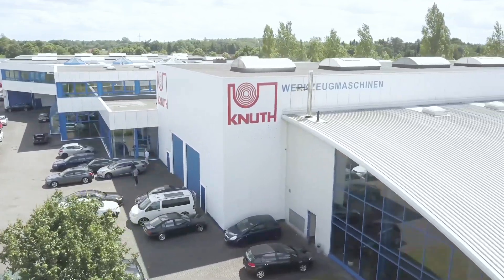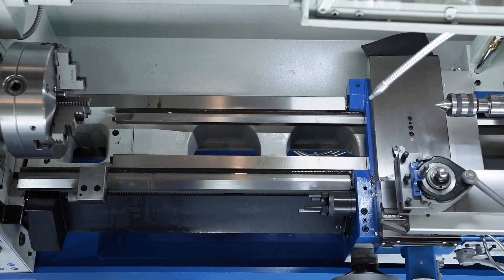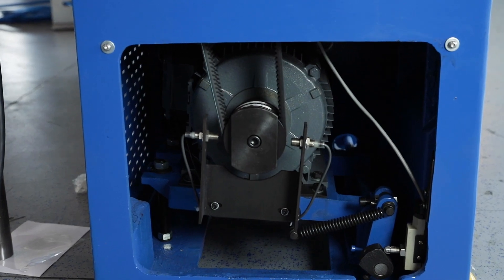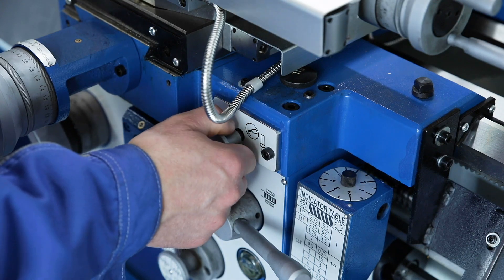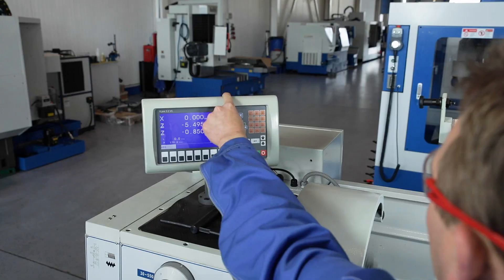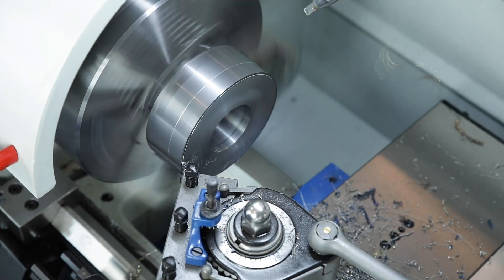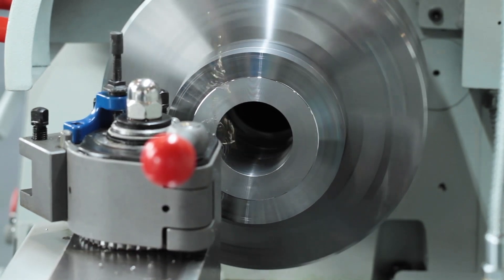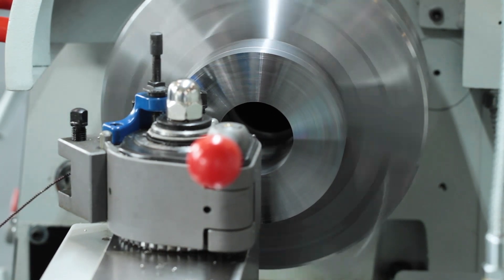KNUTH Universal Lathe with constant cutting speed - V-Turn 410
Precision complemented by extensive accessories and constant cutting speed